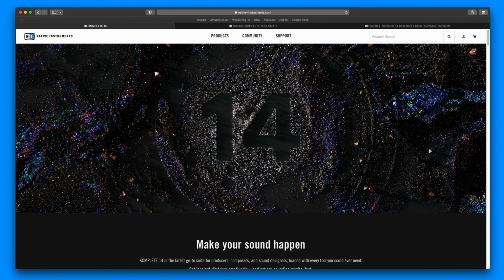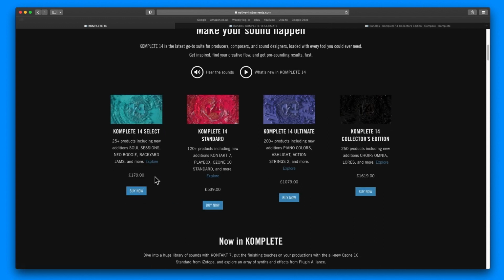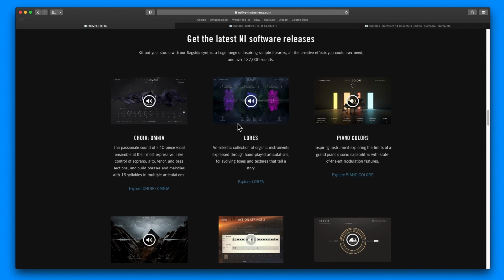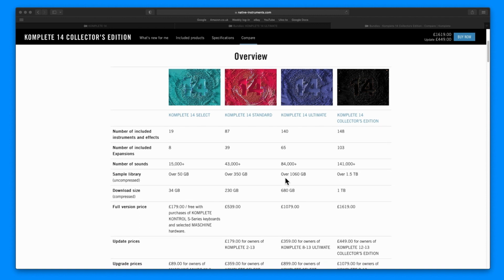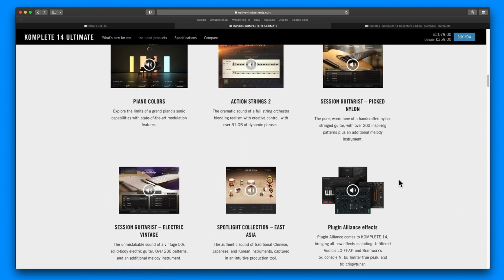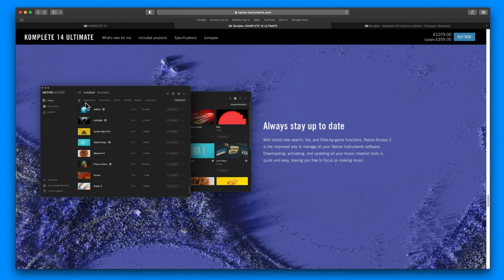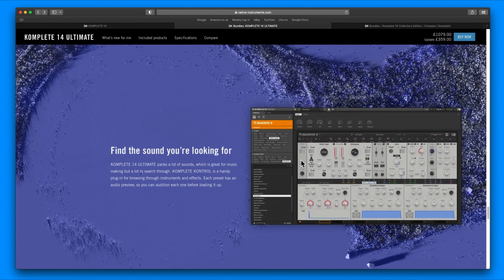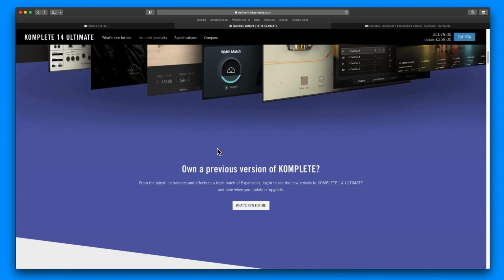NATIVE INSTRUMENTS - KOMPLETE 14 - First look + Ultimate Update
In this video I have a look at the new Komplete 14 software package from Native Instruments. I'll cover some of the new additions and also look at what you get updating from Komplete Ultimate 13.

Timestamps
0:00 Start
0:13 Introduction
2:22 New Additions
5:00 Ultimate Update from 13
6:35 Native Access 2
8:00 Komplete Kontrol
9:08 Absynth Gone

While we may receive affiliate compensation for reviews or promotions on this page, I always offer my honest opinion, relevant experiences and genuine views related to the product or service itself. My goal is to help you make the best purchasing decisions, however, the views and opinions expressed are mine alone.